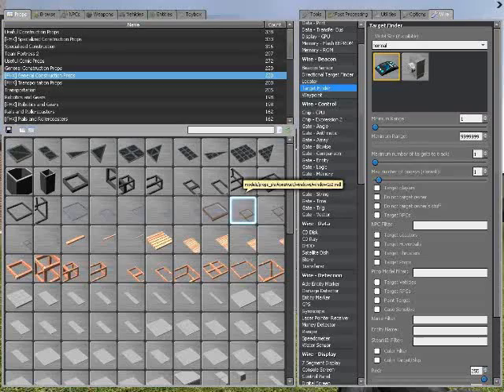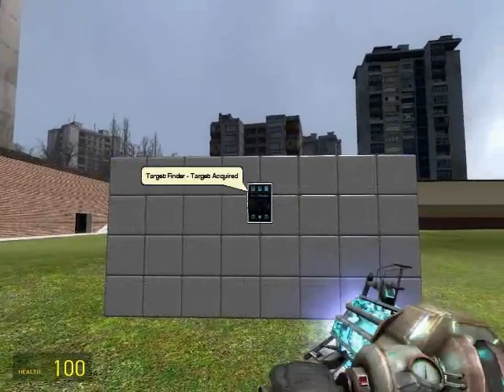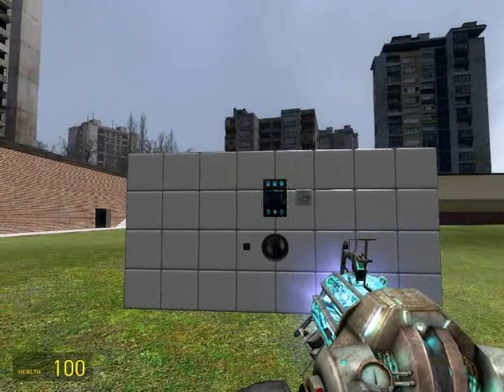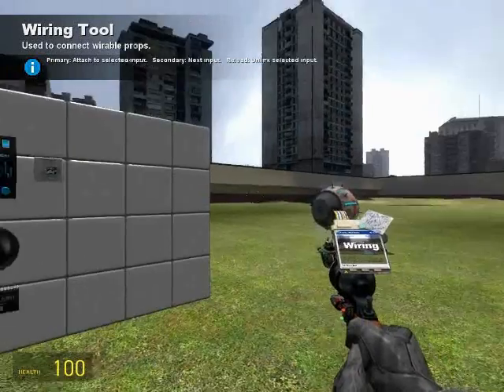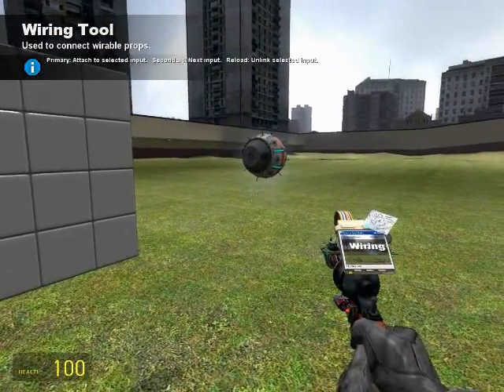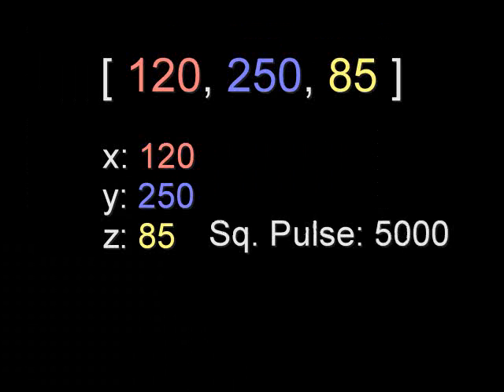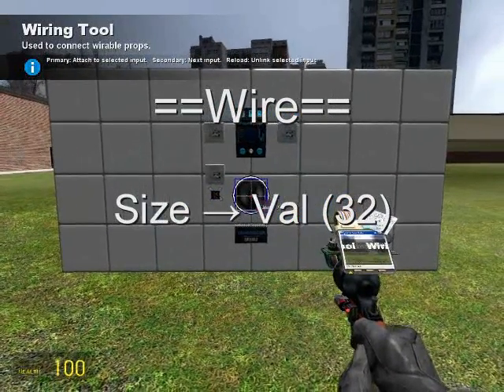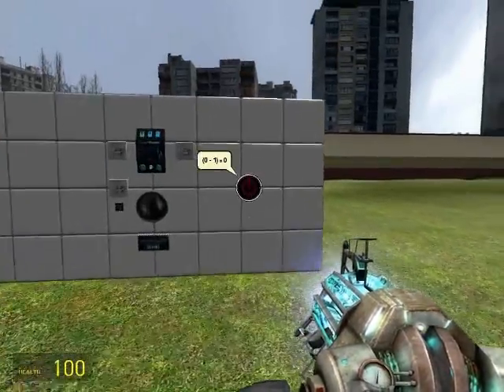WireMod Essentials [Ep. 15] - Entity Finder TUTORIAL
Today we discuss the steps you need to take to construct a device that will locate lost entities in the map!